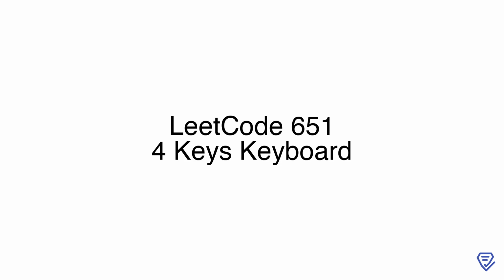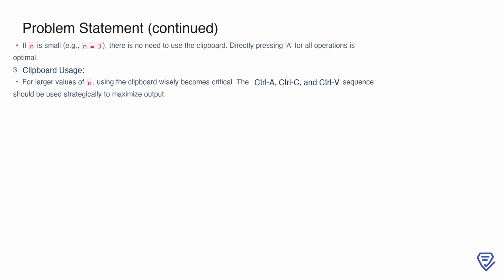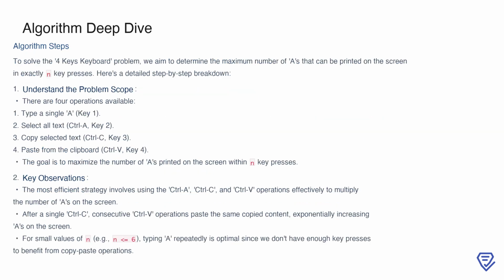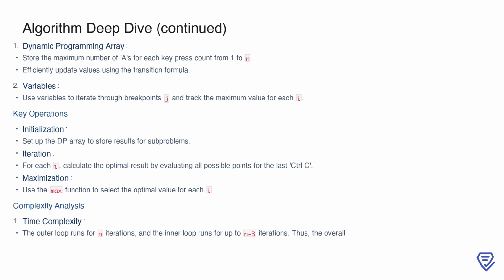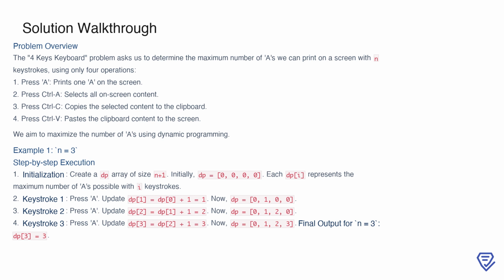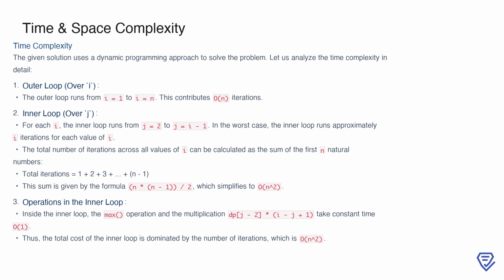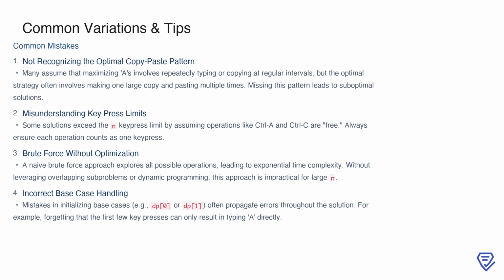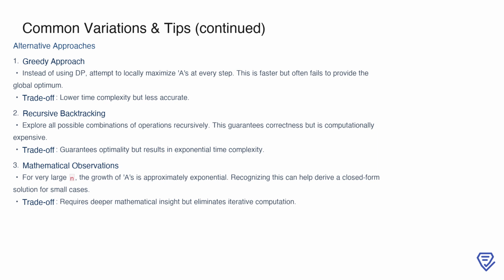LeetCode 651: 4 Keys Keyboard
Difficulty: Medium

⏱️ Timestamps:
00:00 - LeetCode 651: 4 Keys Keyboard
00:18 - Problem Statement
01:07 - Problem Statement (continued)
01:48 - Problem Statement (continued)
02:29 - Problem Statement (continued)
03:17 - Problem Statement (continued)
03:54 - Problem Statement (continued)
04:32 - Approach & Strategy
05:38 - Approach & Strategy (continued)
06:51 - Approach & Strategy (continued)
07:56 - Algorithm Deep Dive
08:41 - Algorithm Deep Dive (continued)
09:41 - Algorithm Deep Dive (continued)
10:33 - Algorithm Deep Dive (continued)
11:31 - Algorithm Deep Dive (continued)
12:25 - Python Implementation
14:13 - Java Implementation
14:41 - Solution Walkthrough
15:45 - Solution Walkthrough (continued)
16:55 - Solution Walkthrough (continued)
18:00 - Solution Walkthrough (continued)
18:35 - Time & Space Complexity
19:31 - Time & Space Complexity (continued)
20:15 - Time & Space Complexity (continued)
21:17 - Time & Space Complexity (continued)
22:01 - Common Variations & Tips
23:15 - Common Variations & Tips (continued)
24:36 - Common Variations & Tips (continued)
25:33 - Common Variations & Tips (continued)
26:40 - Conclusion
27:05 - Thank You!